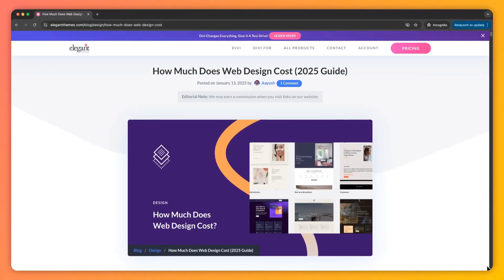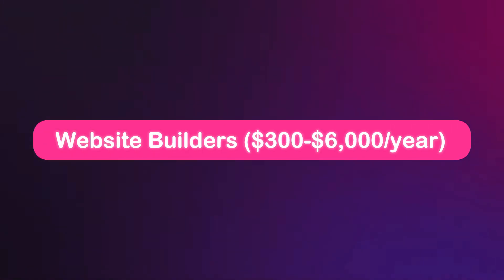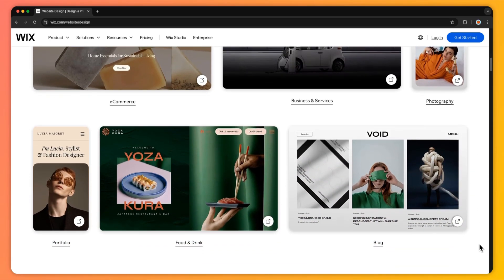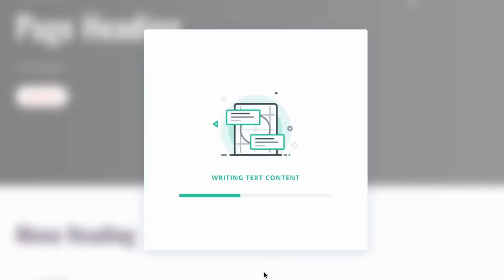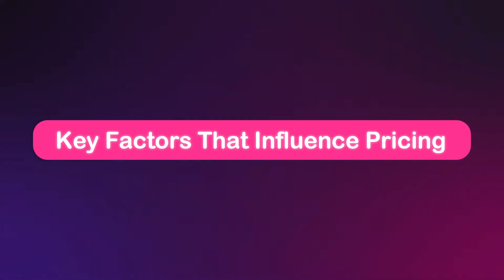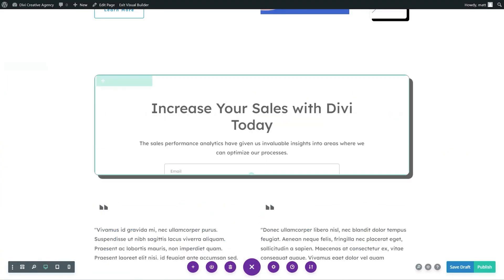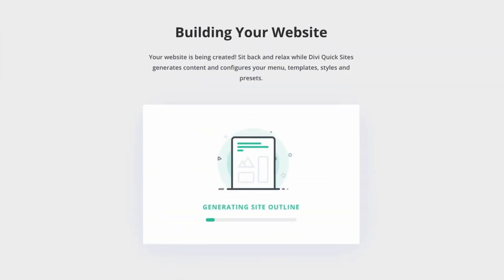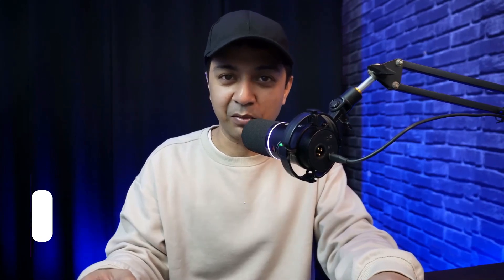How Much Does Web Design Cost (2025 Guide)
Curious about how much web design really costs in 2025? In this comprehensive guide, we break down every aspect of website design pricing—from budget-friendly website builders and custom development to freelance and agency services. Learn what factors influence the cost, what’s typically included (like wireframes, layouts, development hours, CMS, and SEO), and the additional expenses you should consider such as domains, hosting, SSL certificates, and maintenance plans.

Plus, discover how Divi can help you cut costs without compromising on quality, whether you're building a basic business site, an advanced online presence, or a full-fledged eCommerce store. Stop overpaying for web design and make an informed investment in your website!

🔥 What you'll learn:
✅ Explore various web design options for 2025.
✅ Understand key pricing factors and hidden costs.
✅ Learn what’s included in design packages.
✅ Break down extra costs like domains and hosting.
✅ Discover cost-saving tips with Divi tools.

Timestamps ⏰
00:00 Why the huge price difference in Web Design
00:49 Website Design Options & Their Costs
03:49 - Key Factors That Influence Pricing
04:09 - What’s Included In Website Design Pricing
05:37 - Additional Costs Associated With Web Design
06:41 - Cut Costs, Not Corners With Div
07:15 - Choosing The Right Investment Level
07:55 - Stop Overpaying For Web Design